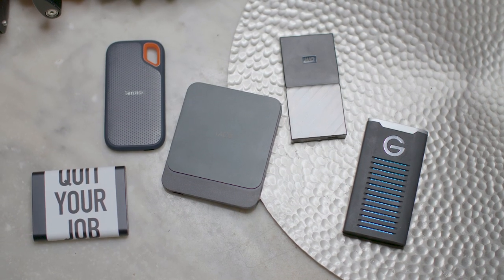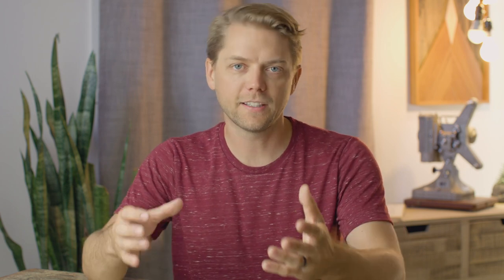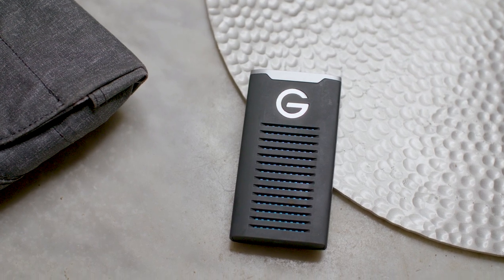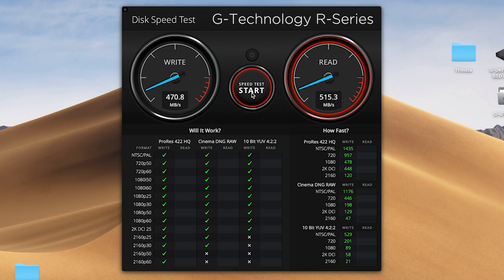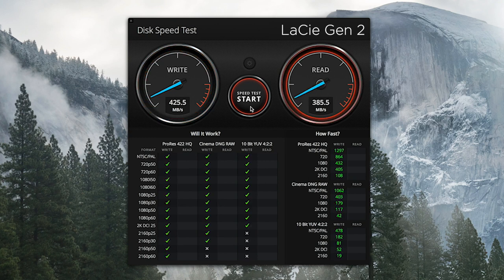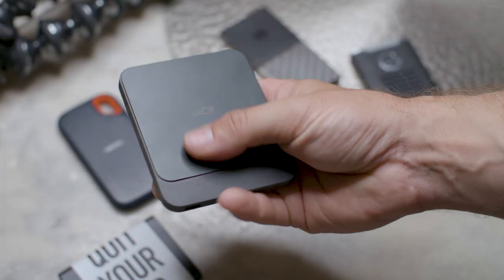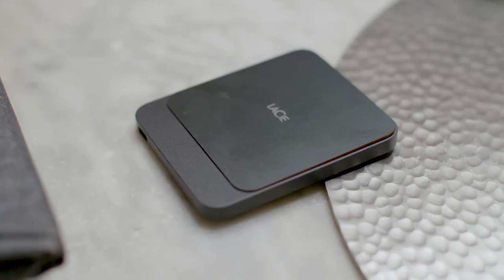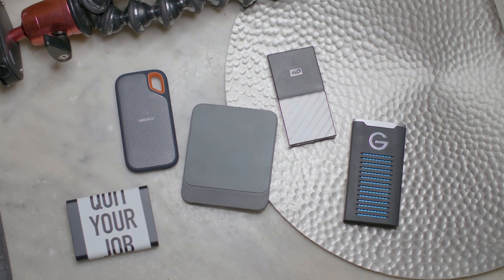Travel Lighter with Solid State Drives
Today I take a look at 5 different solid state drives and see what the difference is in each. I speed test each one on USB-C and USB-A to see if there is any major difference.
Drives tested listed below:

Sandisk Extreme 💥

Samsung T5

Western Digital